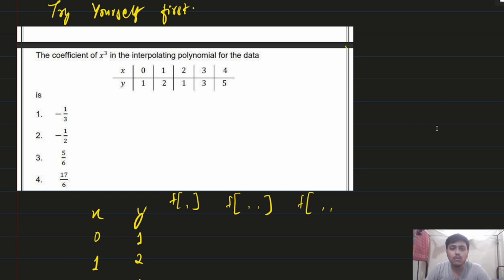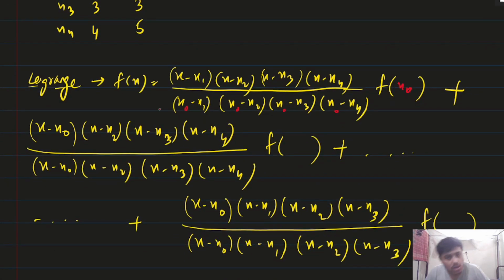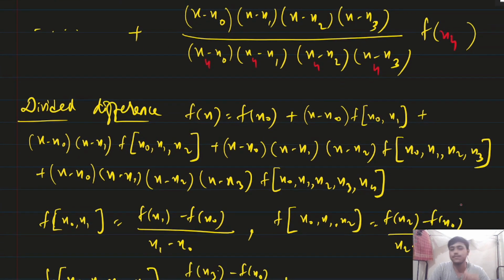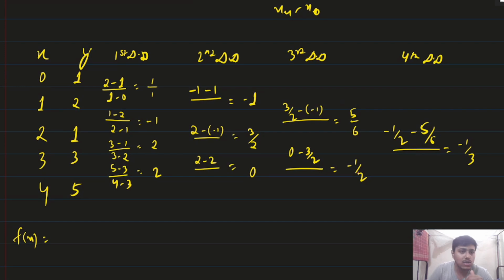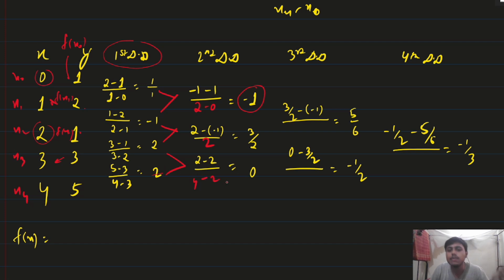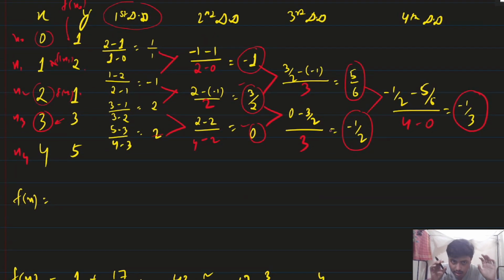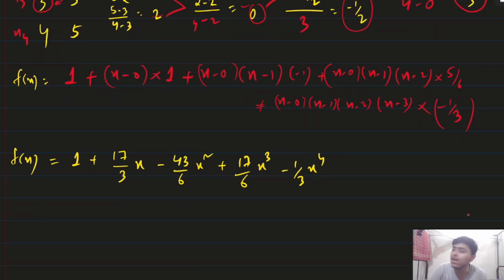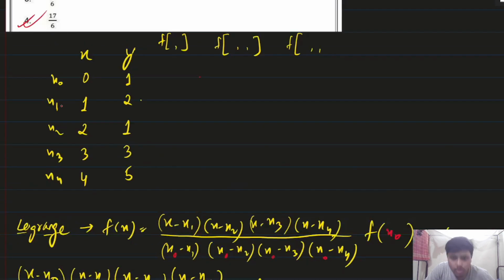CSIR NET DEC 2023 NUMERICAL ANALYSIS Solution 😍| Question id: 704096🤔 | CSIR NET NA PYQ |CSIRNET PYQ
This question is also helpful for exams like Csir Net Mathematics , GATE Mathematics , IIT-JAM Mathematics, NBHM , TIFR Mathematics , etc. Also it is useful for various competitive higher Mathematics entrance exams

Join Math Driving Centre's  Social Media Platforms

for practicing  QUESTIONS, important information and discussions.

Regards
MATHS DRIVING CENTRE